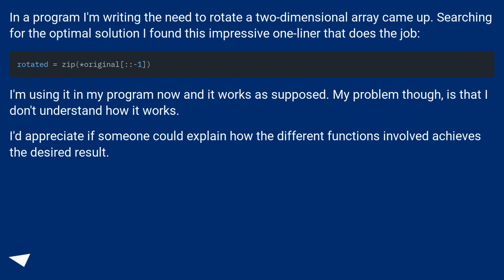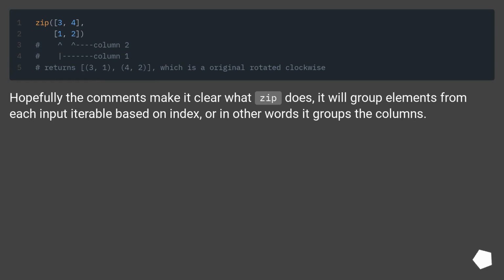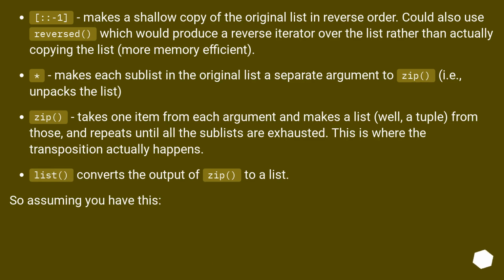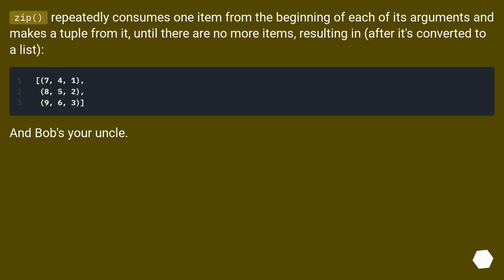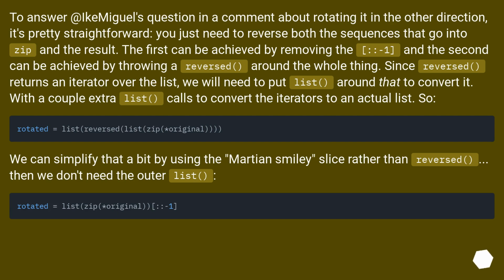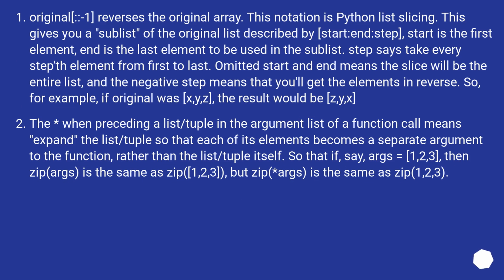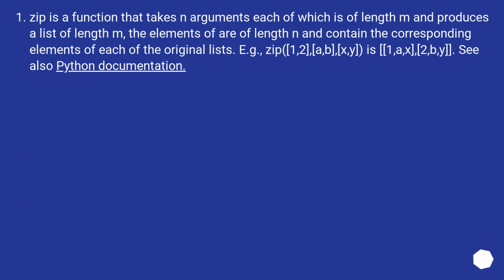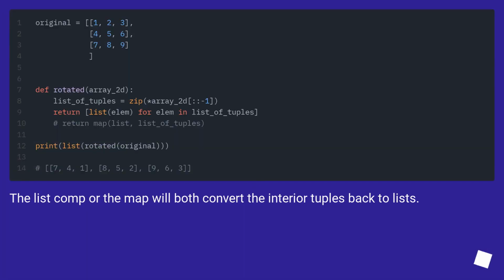Rotating a two-dimensional array in Python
Chapters
00:00 Question
00:42 Accepted answer (Score 120)
01:26 Answer 2 (Score 155)
04:08 Answer 3 (Score 22)
05:47 Answer 4 (Score 10)
06:33 Thank you